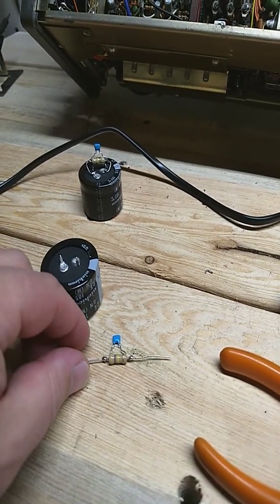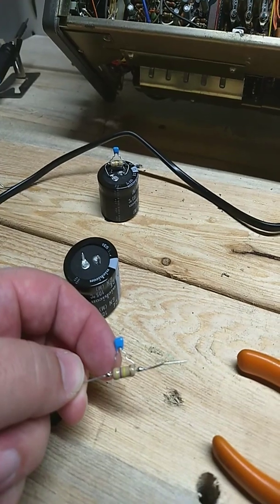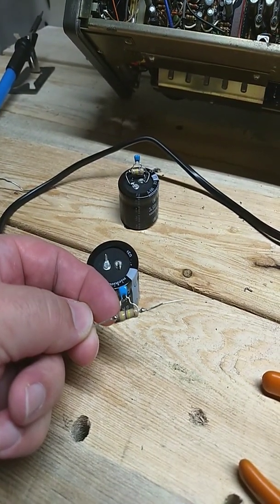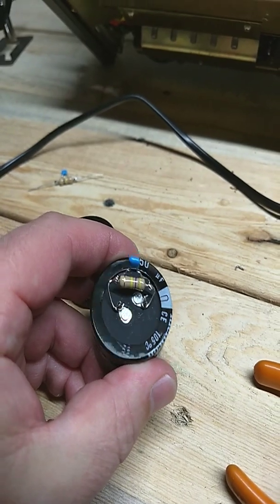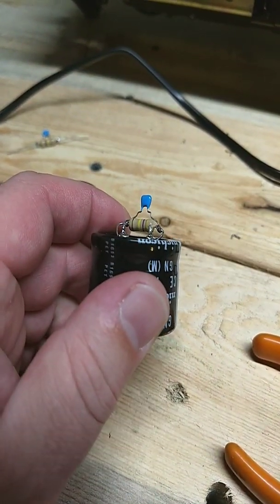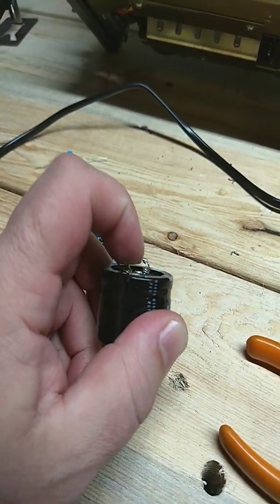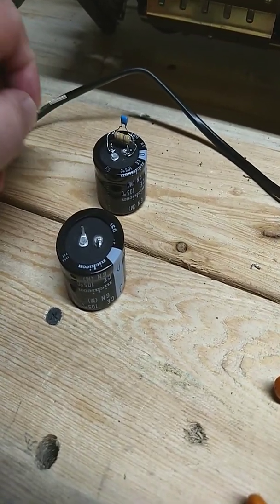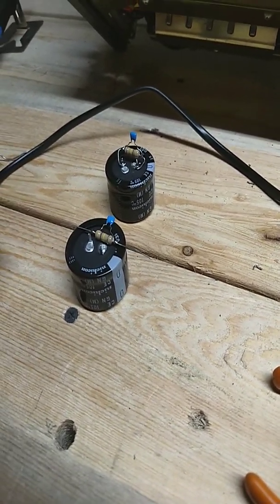Kenwood TS-520 new high voltage caps in process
Short video of the new high voltage capacitors and wiring up the resistors prior to installation.